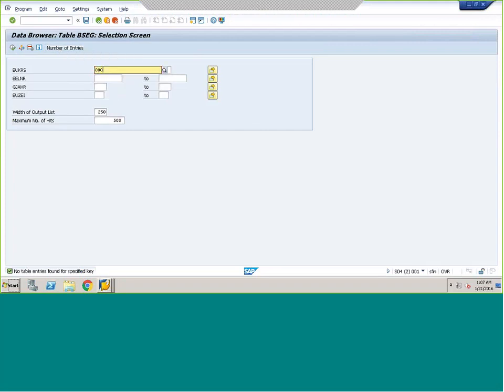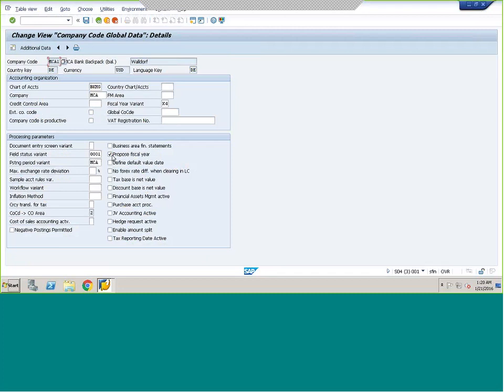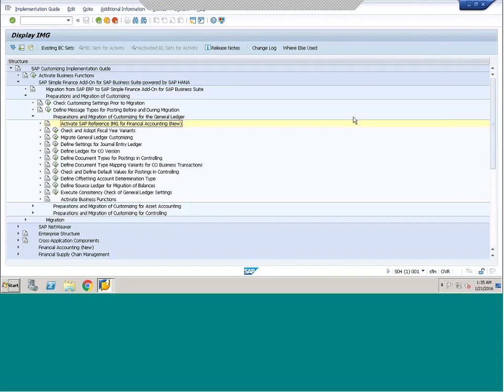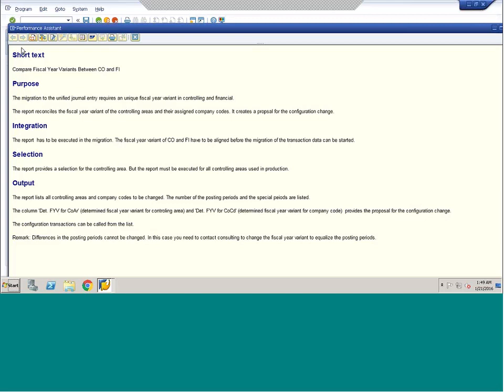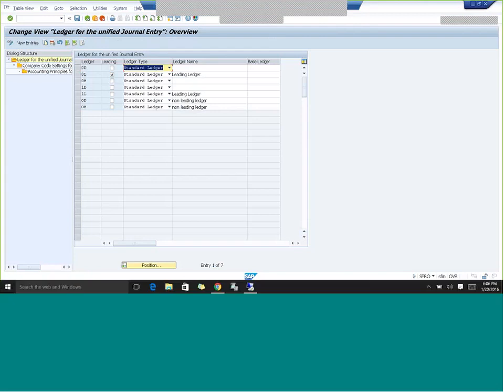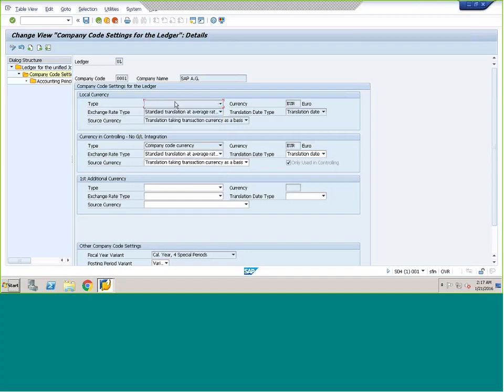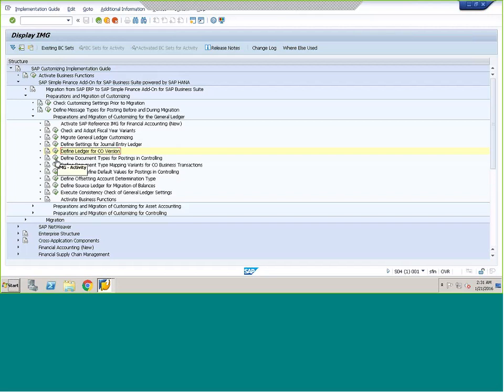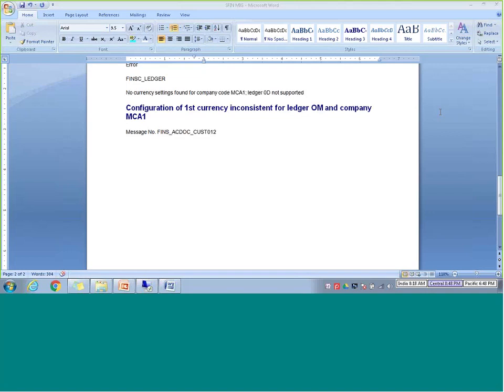11 SFIN Migration 1